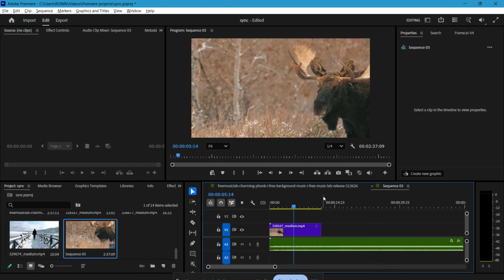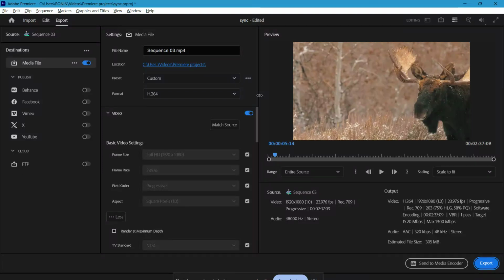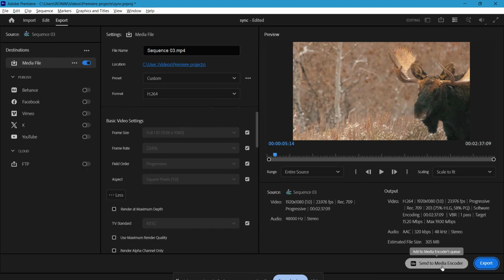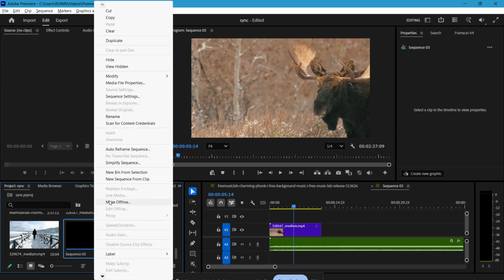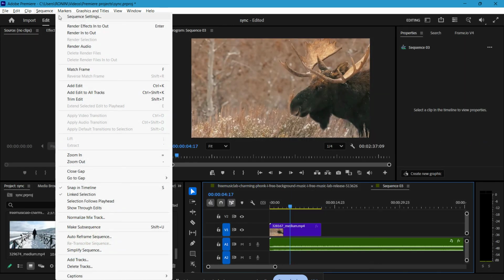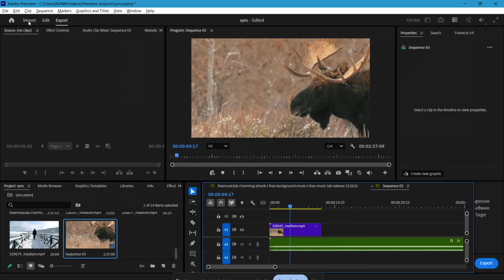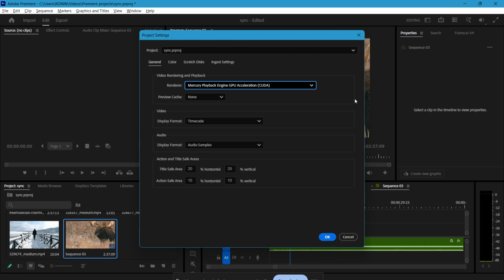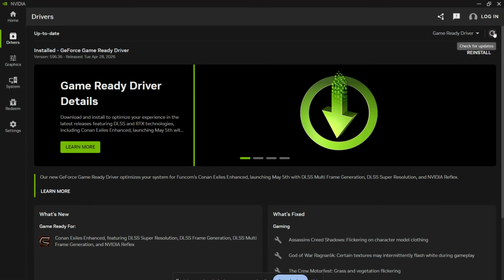Premiere Pro Error Retrieving Frame While Exporting (Quick Fix Guide)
Learn how to fix the Premiere Pro error retrieving frame issue while exporting with simple troubleshooting steps that help you finish your project successfully.
This tutorial covers cache clearing, export settings, Media Encoder checks, frame rate matching, software encoding, renderer changes, and driver updates.

🕚Timestamps:
0:00 Intro
0:20 Why This Error Happens
0:59 Clear Media Cache
1:31 Let Premiere Fully Load Before Exporting
1:51 Keep Premiere Open During Media Encoder Export
2:14 Export Directly From Premiere Pro
2:36 Relink Media Files
2:59 Check Frame Rates and Sequence Settings
3:30 Switch to Software Encoding
3:52 Change Renderer to Software Only
4:17 Use the Error Timecode and Nest Problem Areas
4:45 Update Graphics Drivers
5:09 Final Recap and Outro

✍️What You'll Learn In This Video:
• How To Fix Premiere Pro Error Retrieving Frame While Exporting
• How To Match Frame Rates And Export Settings
• How To Switch To Software Encoding In Premiere Pro
• How To Change Mercury Playback Engine To Software Only
• How To Relink Media Files In Premiere Pro
• How To Identify Problem Clips Using Error Timecodes
• How To Update Graphics Drivers For Better Export Stability

💡Pro Tips:
• Clear your media cache before changing advanced settings.
• If one export fails, try exporting directly from Premiere Pro instead of Media Encoder.
• Match your sequence frame rate to your source footage whenever possible.
• Use software encoding if hardware encoding keeps failing.
• Nest problem sections when a specific clip or effect causes export errors.
• Update to the latest stable studio drivers for better Premiere Pro performance.